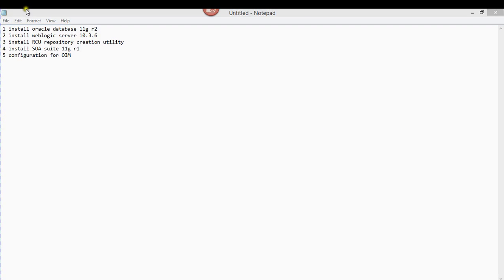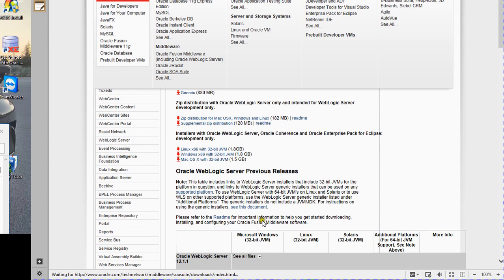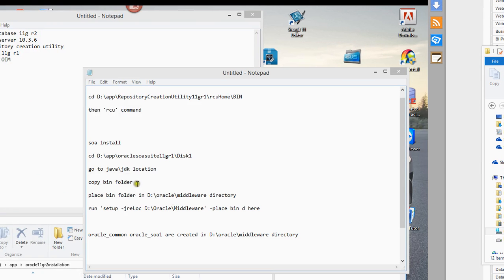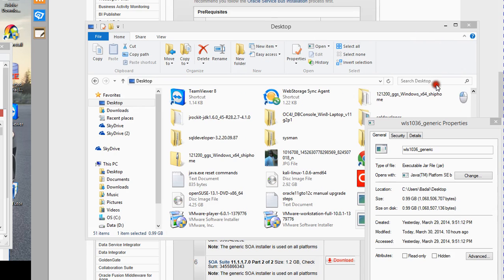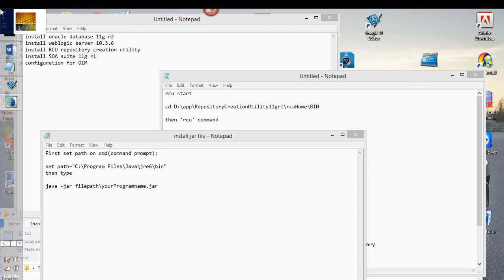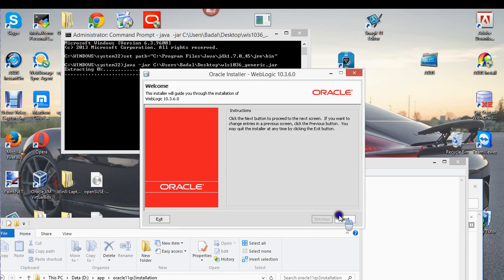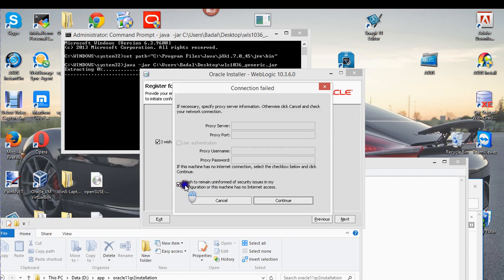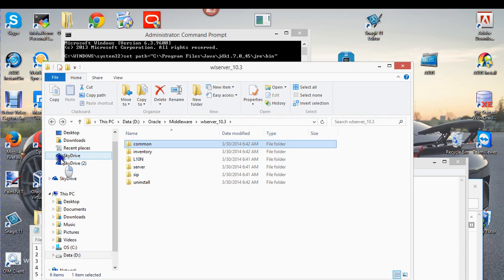Oracle Identity And Access Management Hands on Demo: 2 Installing Weblogic Server 11g r1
In this tutorial you will learn how to install oracle identity and access management for oracle 11g. Step 2 is installing weblogic server 11g r1, release 2 is not available.